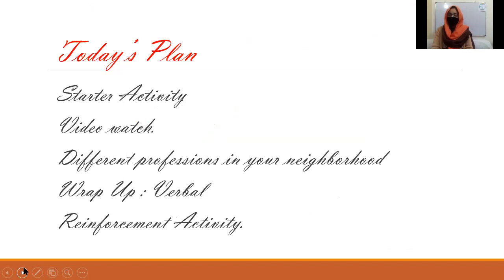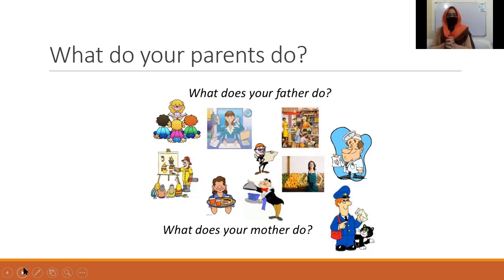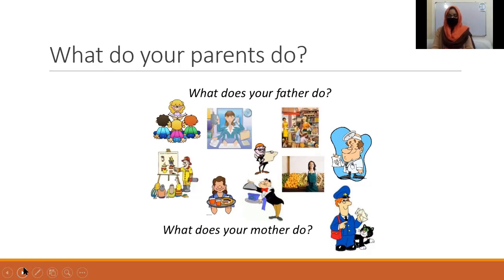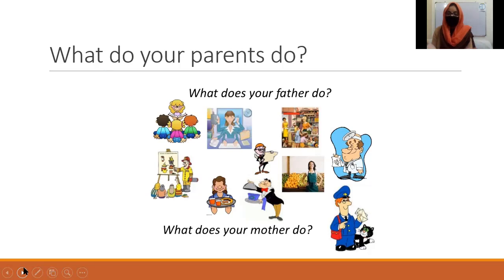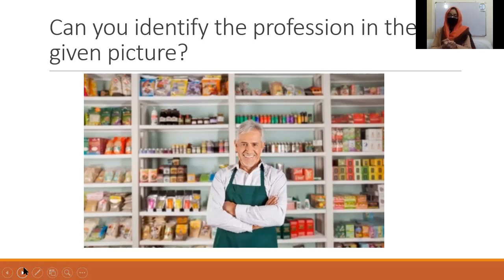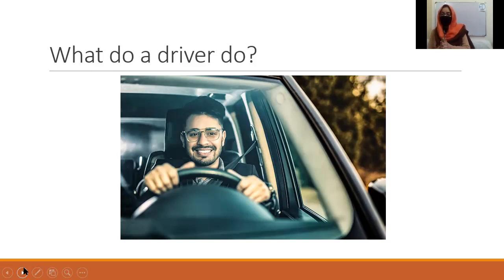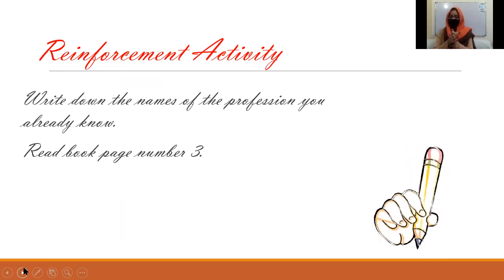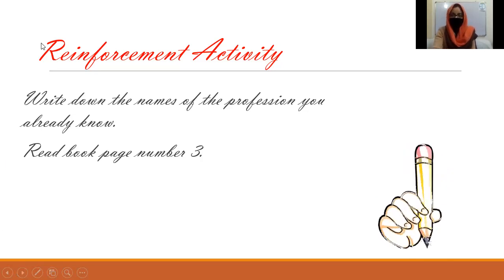Meet My Neighborhood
Week 1 Day 3 - Grade 2 - Social studies Lecture -  Ed world